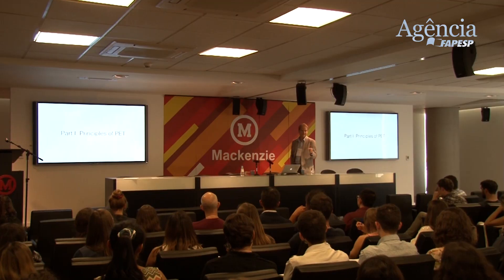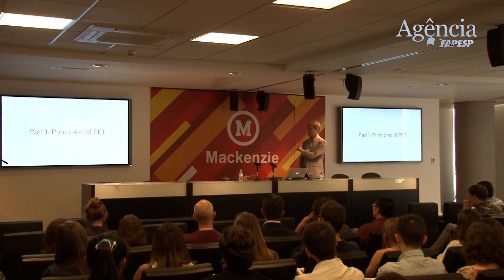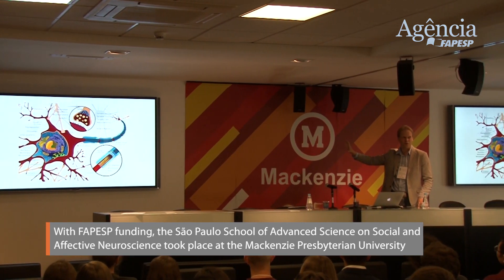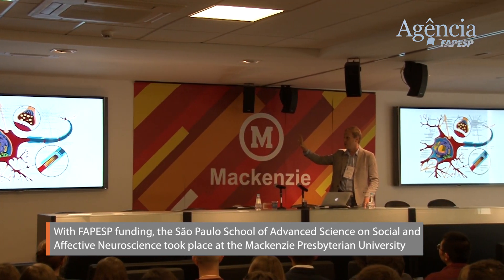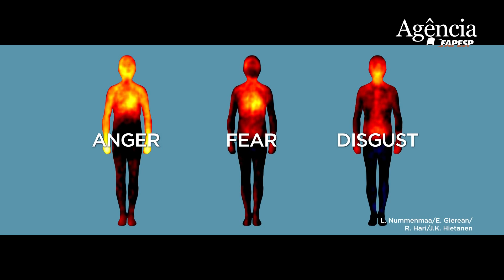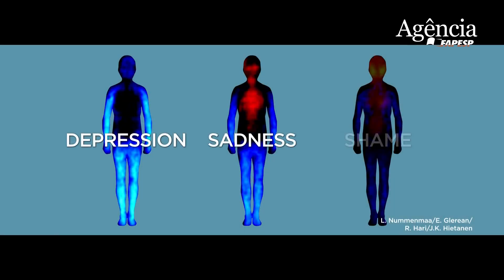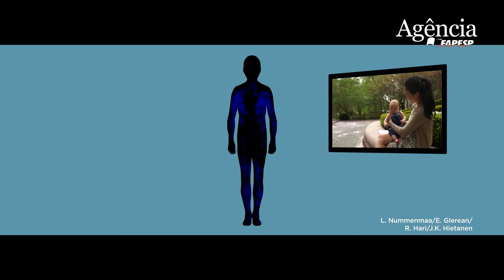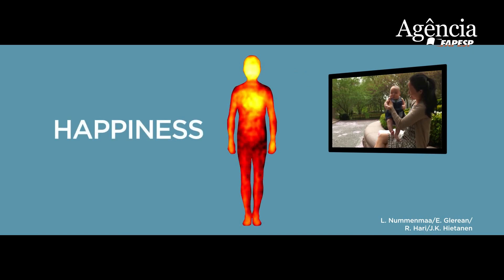Neuroscientist talks about emotions that may lead to the discovery of new molecules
Lauri Nummenmaa leads the Human Emotion Systems laboratory at University of Turku, in Finland. His main specialization is in human emotion science and medical imaging.
With FAPESP funding, the São Paulo School of Advanced Science on Social and Affective Neuroscience took place at the Mackenzie Presbyterian University.